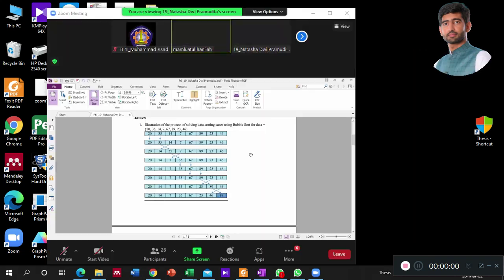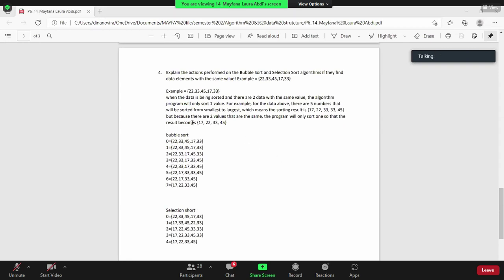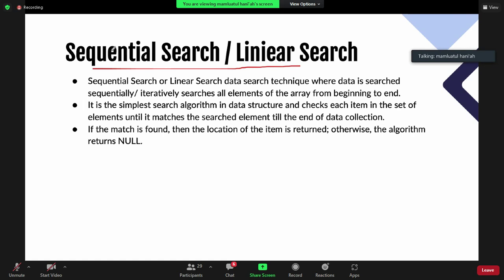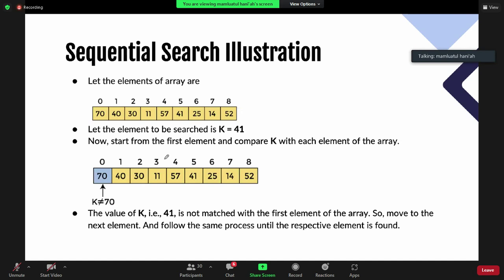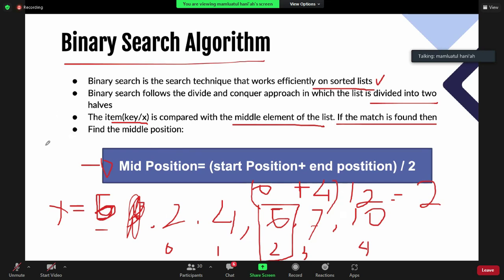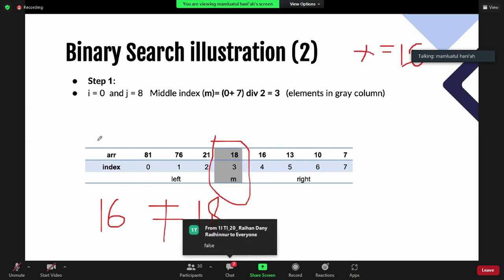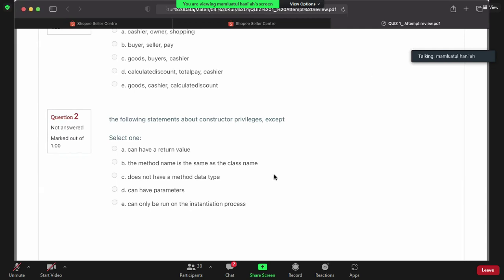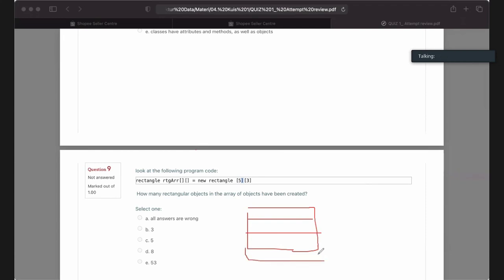Algorithm Theory week 7